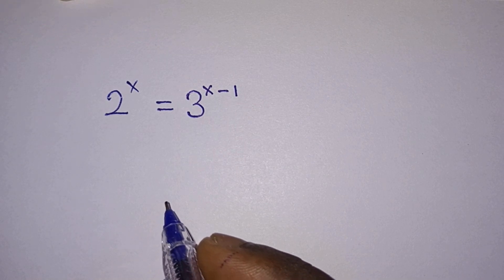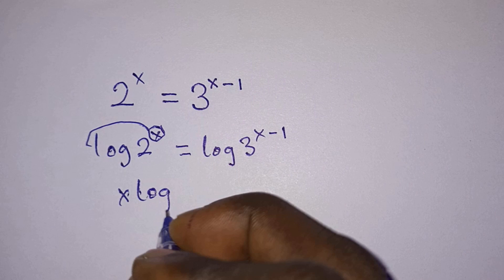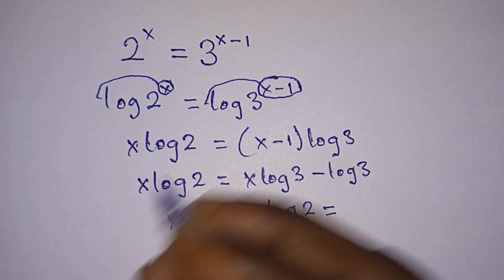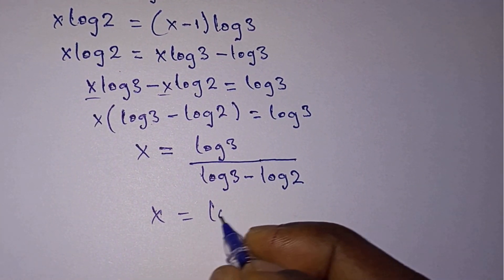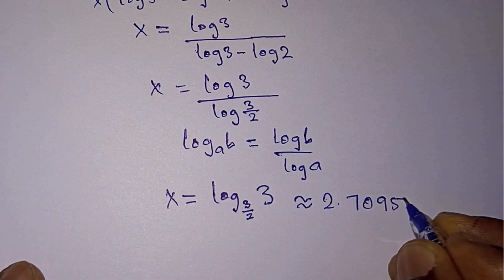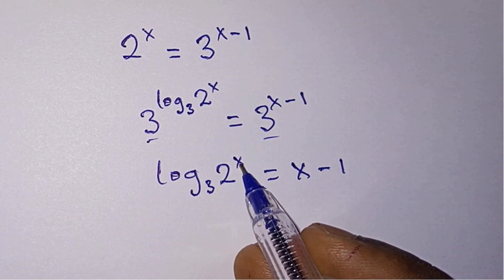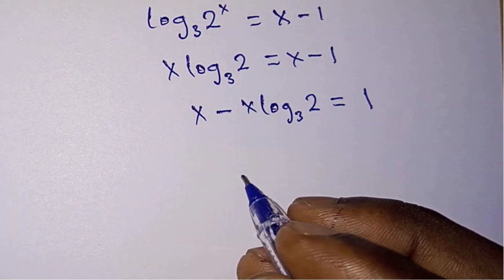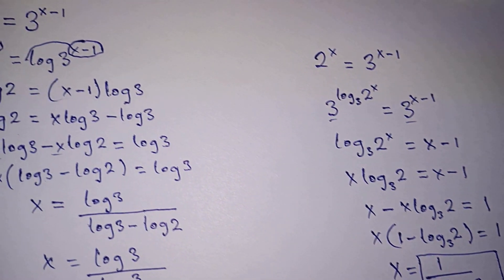A Nice Exponential Equation, Can you Solve? 2^x=3^x-1 | Mathematics | Math | Algebra 2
In this video, we have a nice exponential equation that will put your math skills to the test. Can you solve the equation 2^x=3^x? Join me as we explore the fascinating world of exponential equations and work together to find the solution. Get ready for a mind-boggling challenge that will leave you amazed and eager to solve more math problems. Let's dive in!